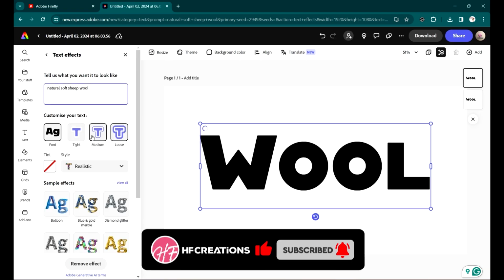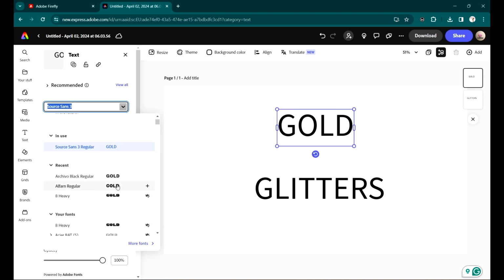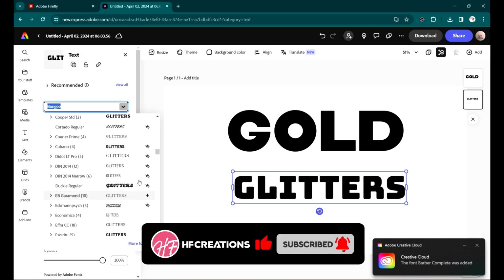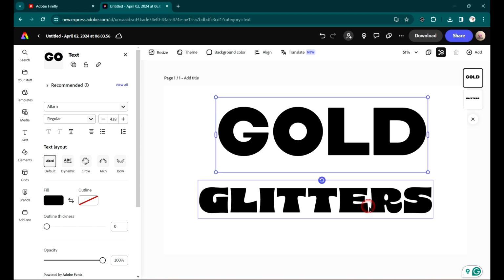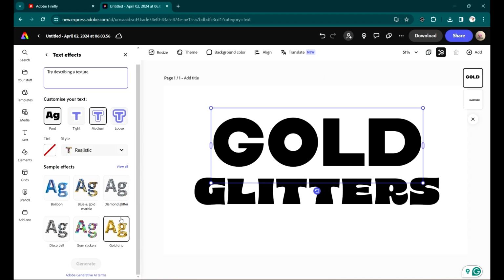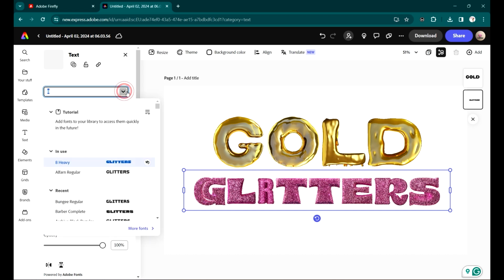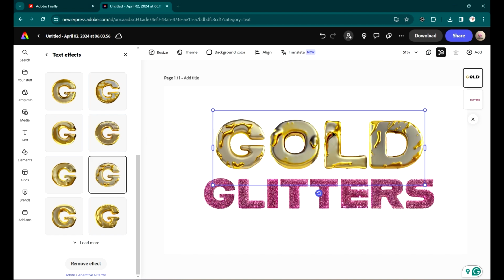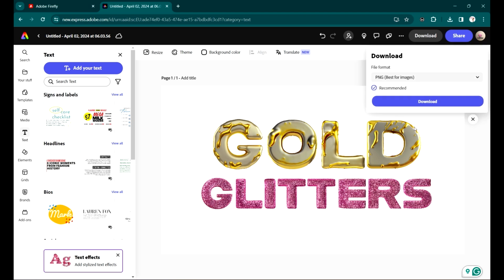Exercise 3 - Adobe Firefly Text Effect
This Tutorial is a part of our Adobe Firefly master course. In this video, you’ll learn how to use the firely text effect.

Become a Firefly Expert. Create magic with Gen AI!